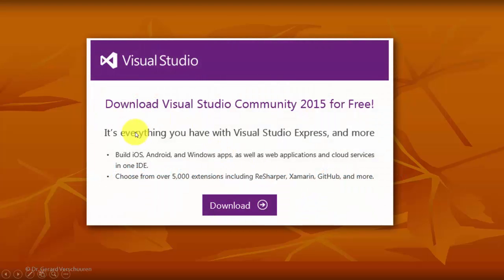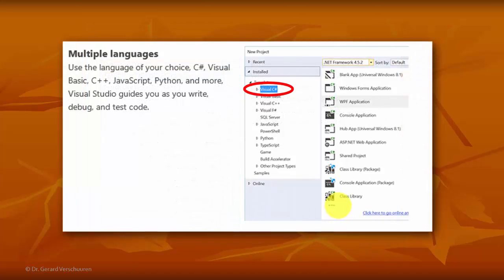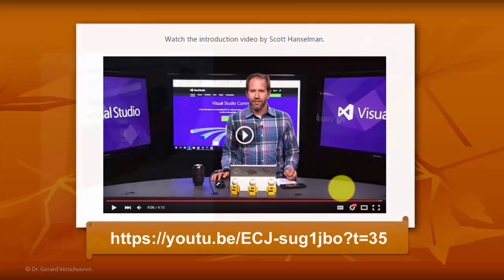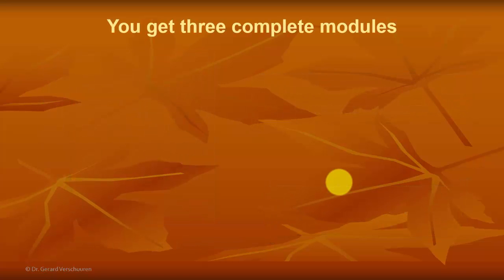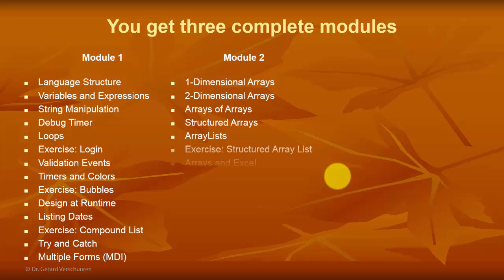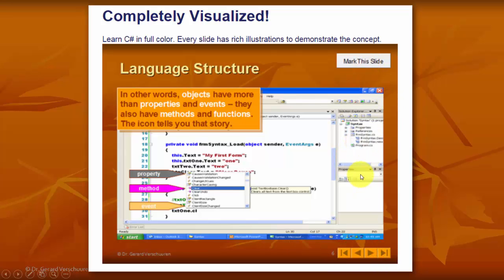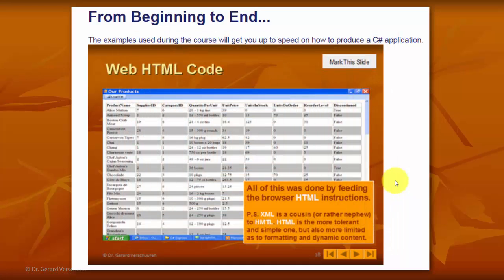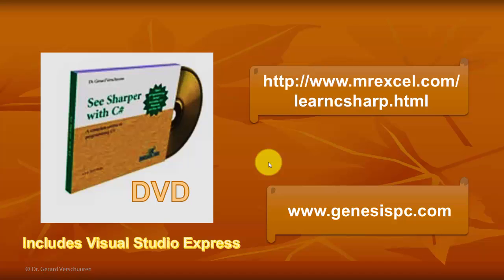Programming with C# (C-Sharp)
Microsoft's latest Visual Studio tool allows you to develop your own applications with multiple languages. One of those languages is C-Sharp. This video tells you how to learn that language.